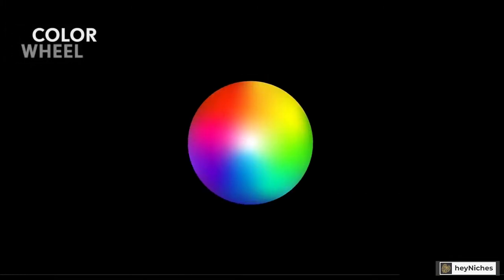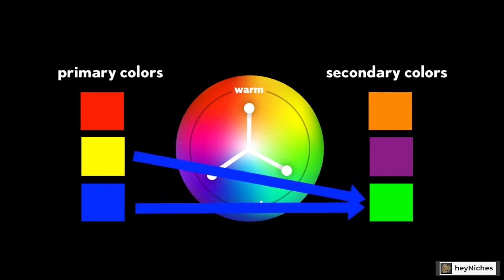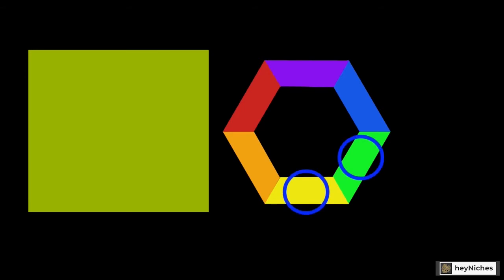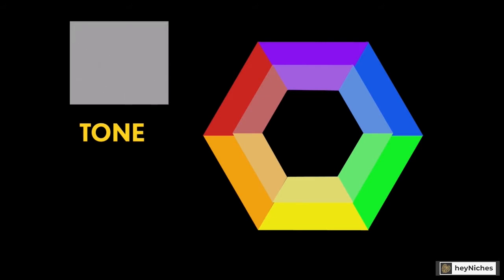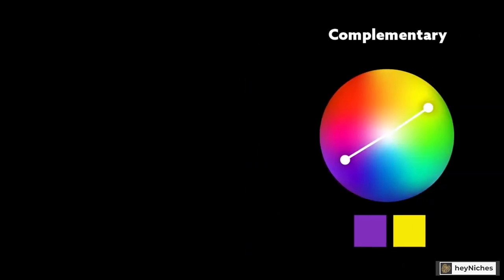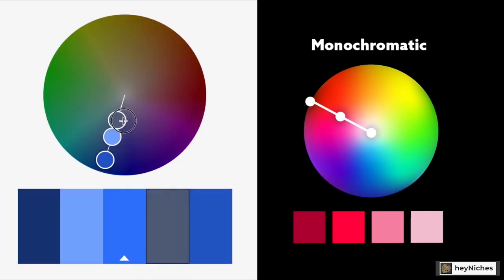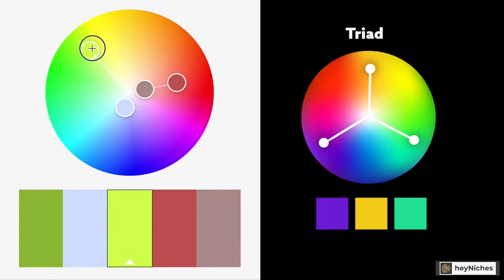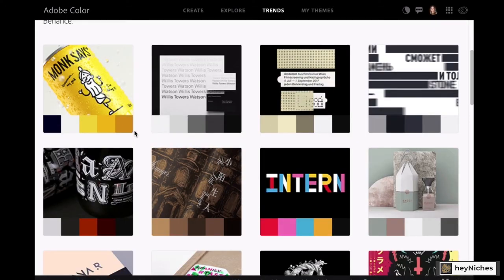UPDATED! Color Theory Color Wheel Basics and Color Harmony | Graphic Design Theory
This video will help you guys to choose the color for your projects, weather is is related to logo or typography and basic font colors like which color to use to influence your items and many more so please watch the video till the end it will really help you!